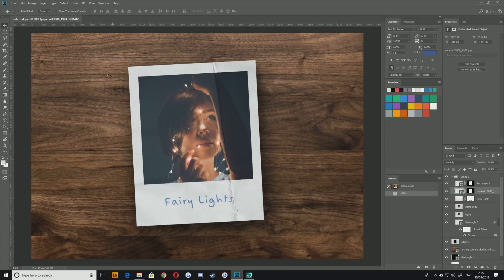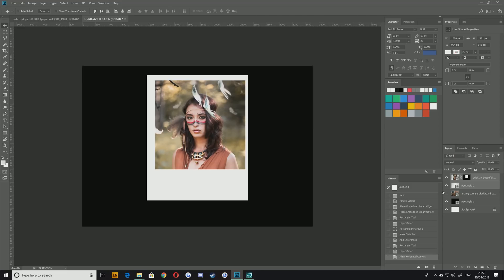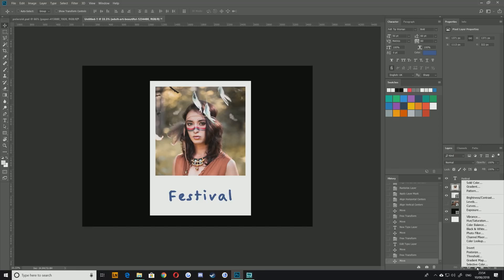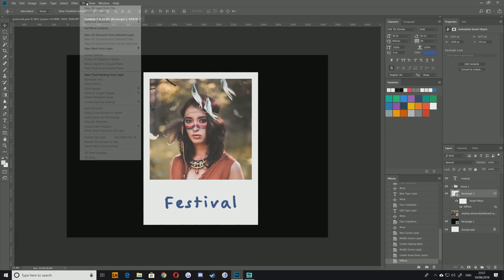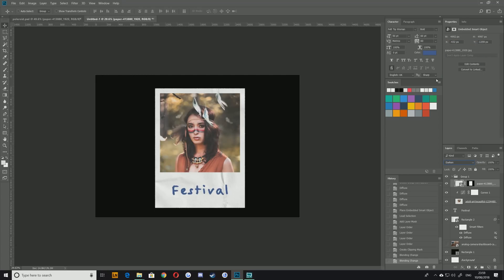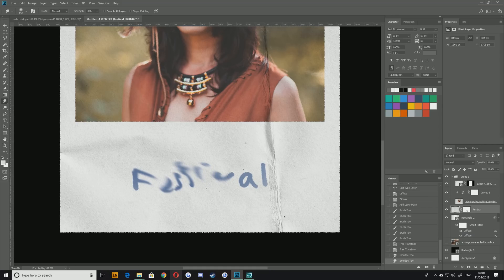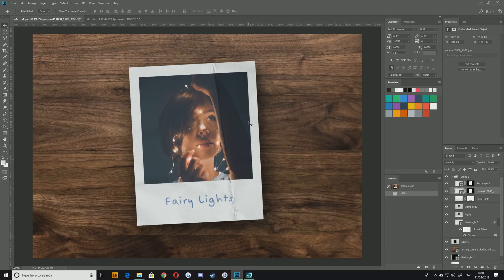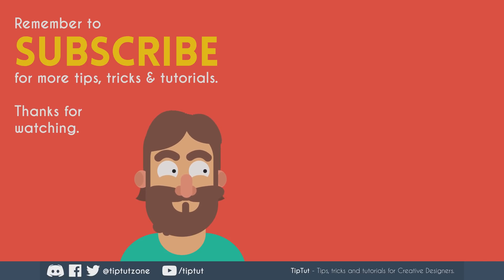Create a Realistic Polaroid | Photoshop Tutorial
Today, we're taking a look at how to create a realistic looking polaroid photograph in Photoshop.